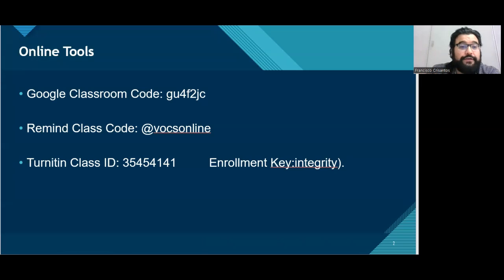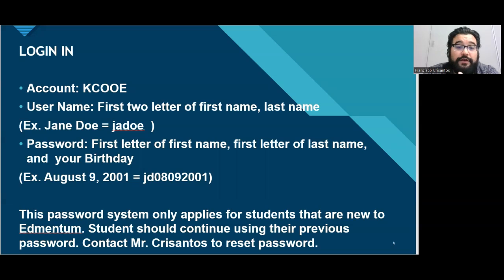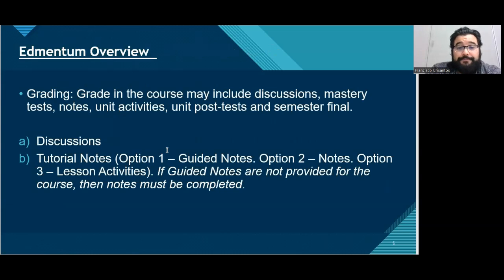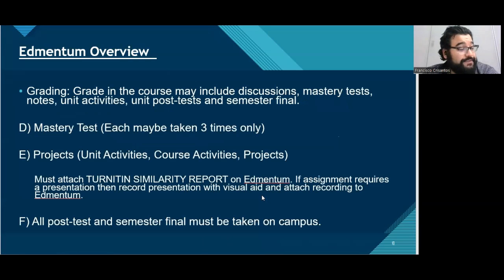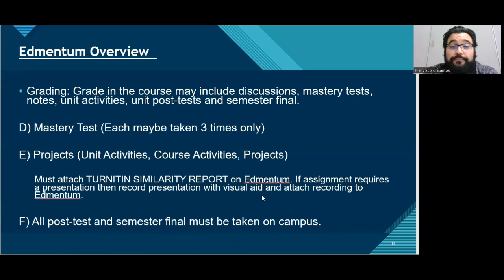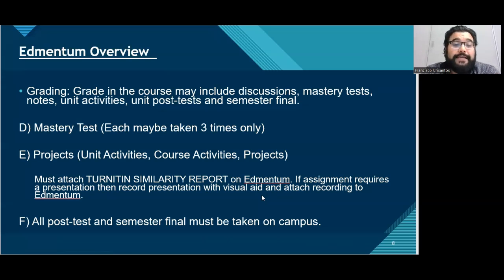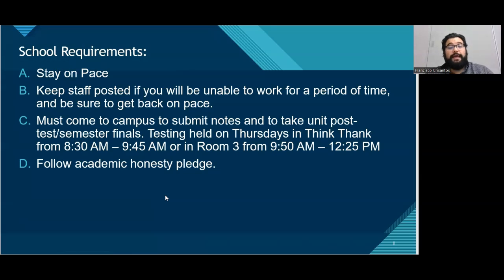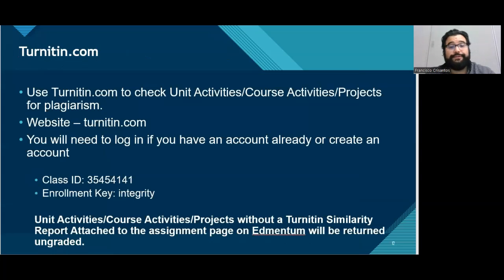VOCS Online Fall 2022 Orientation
VOCS Online Fall 2022 Orientation for students taking online courses at Valley Oaks using Edmentum.